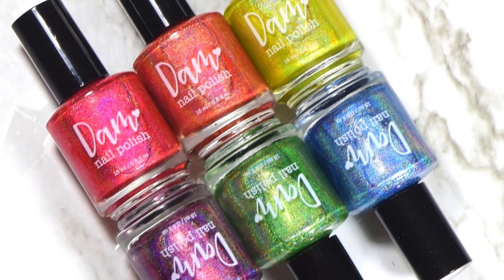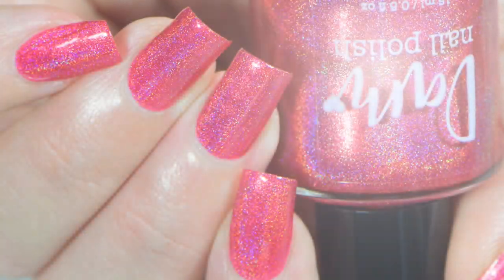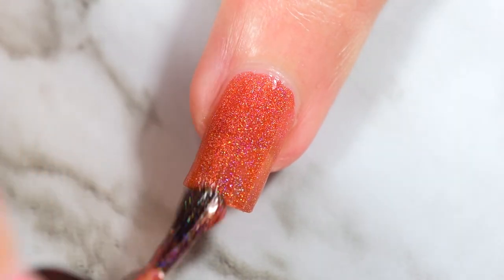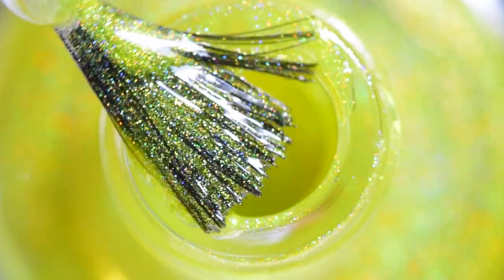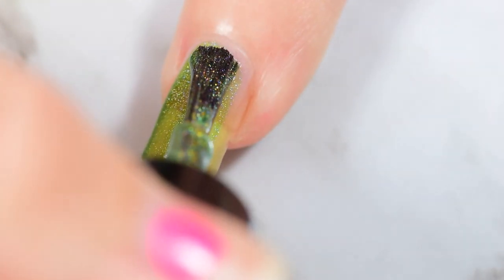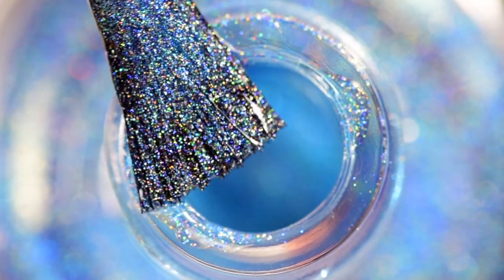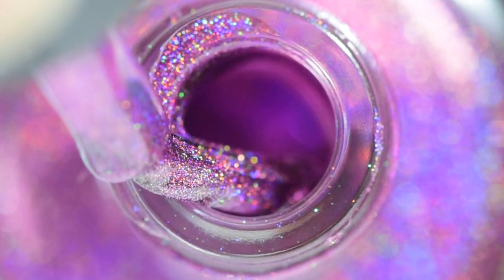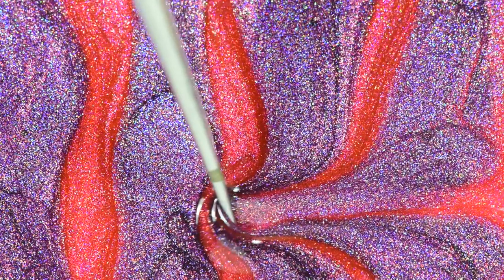Swatch This!: Seriously Rainbows Collection (DAM Nail Polish)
Today we're swatching the most awesome collection ever! The Seriously Rainbows Collection from DAM Nail Polish! I'm soooooo in love with this collection, look at the rainbows and tell me you don't love it too!?!

*PRODUCTS USED*

Notes some favorites change off and on as I find new things or change up stuff so check newer videos for an up to date list.

*TRICKS & TIPS*